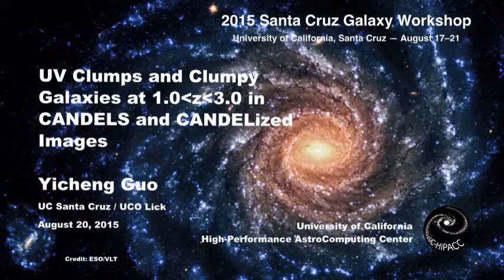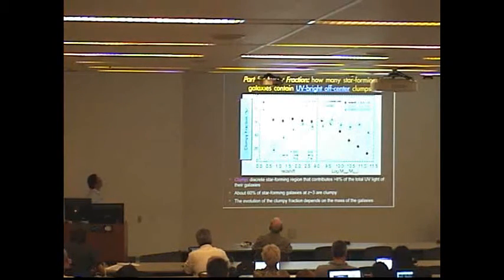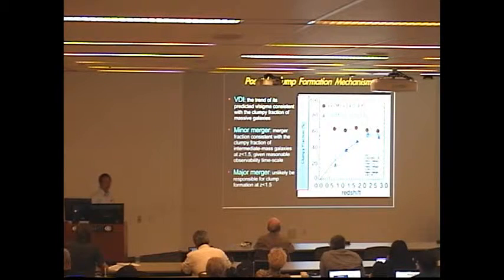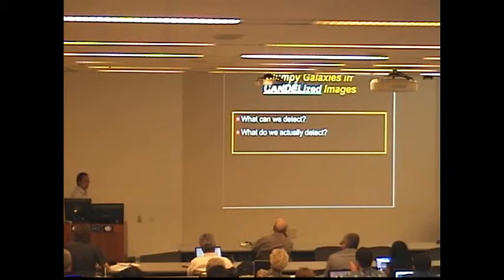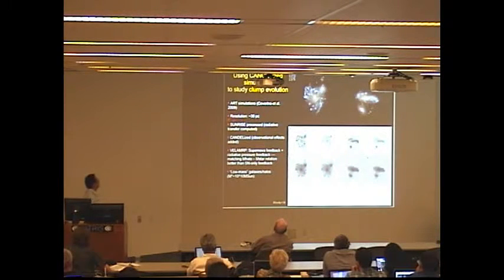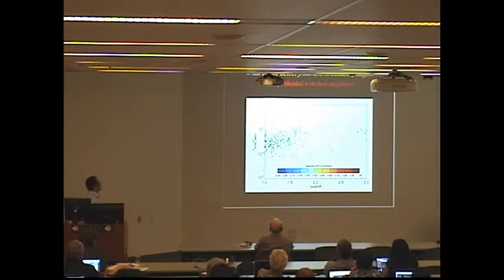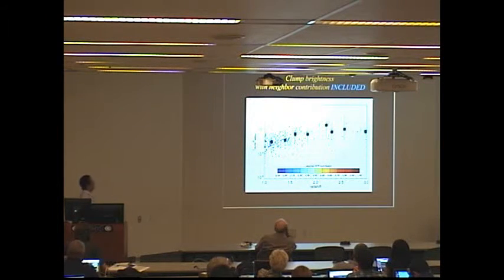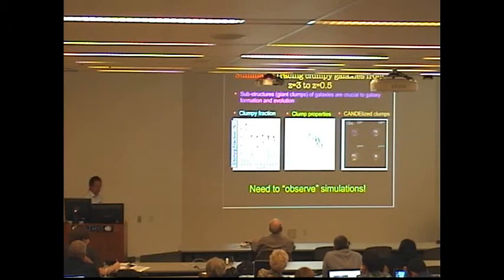UV Clumps and Clumpy Galaxies at 1.0 lt z lt 3.0 in CANDELS and CANDELized Images - Yicheng Guo